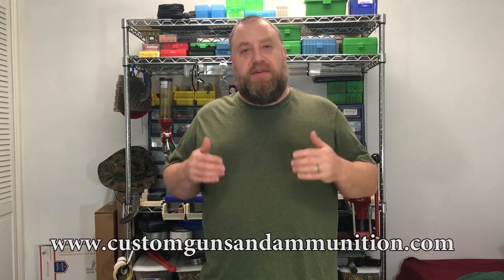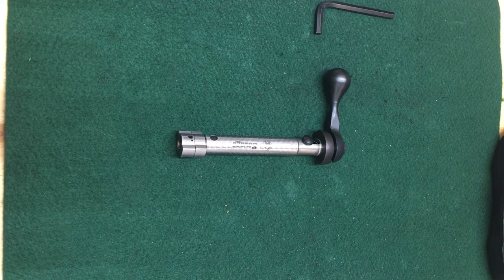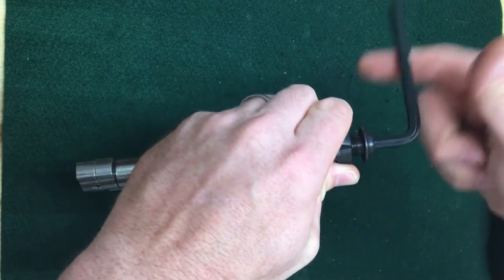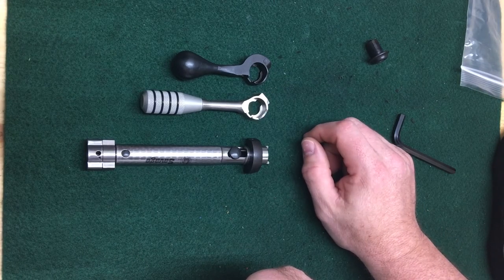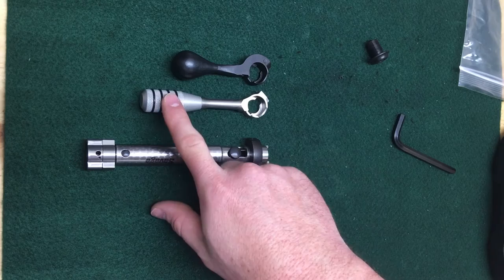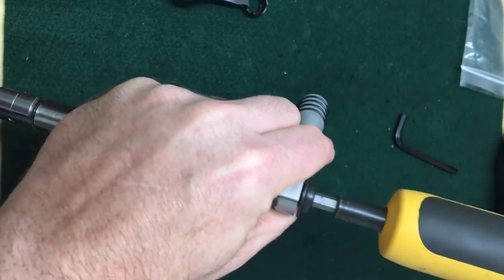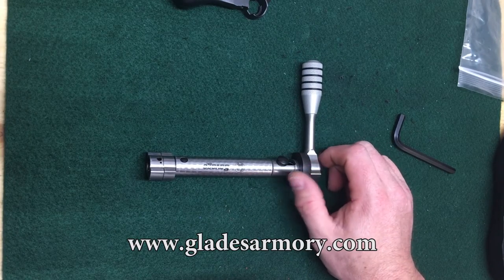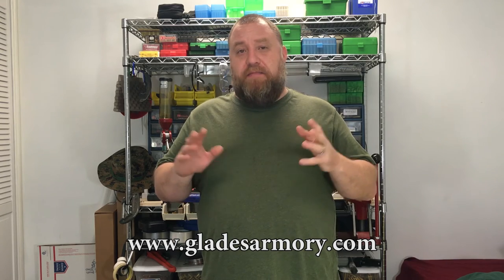Savage Bolt Handle Replacement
Bolt Lift Kit for Savage Rifles Models 10, 11, 12